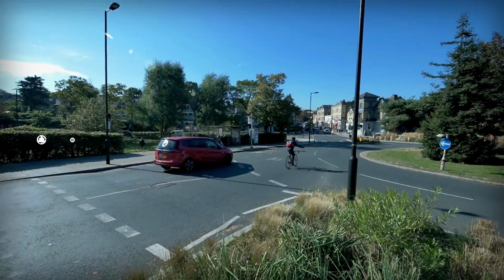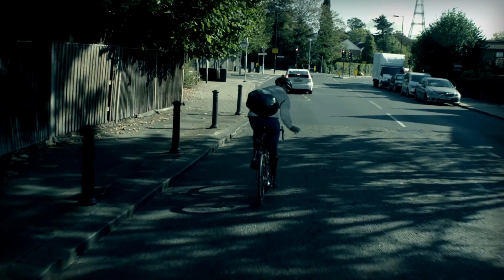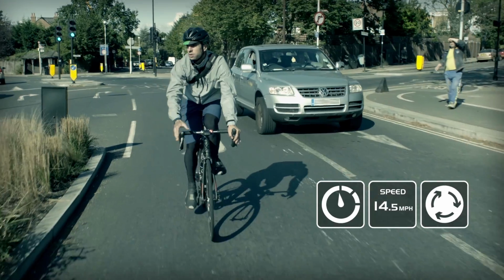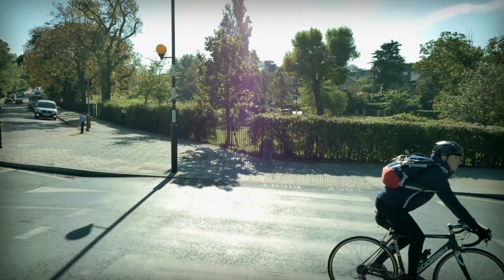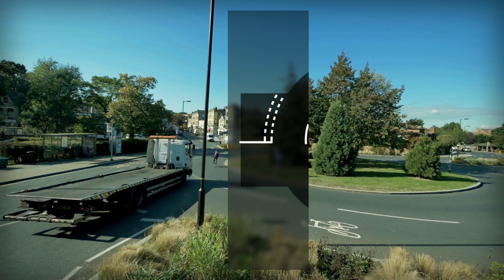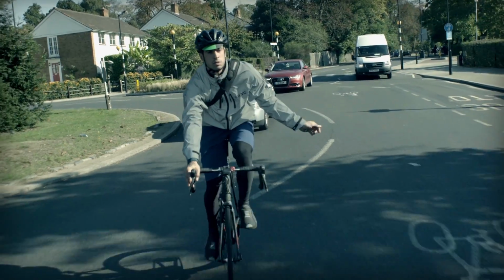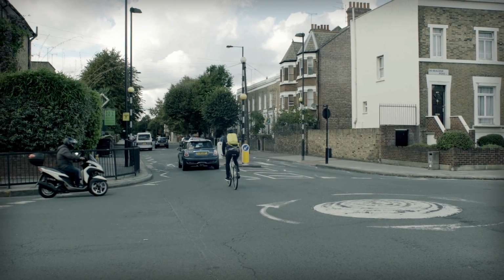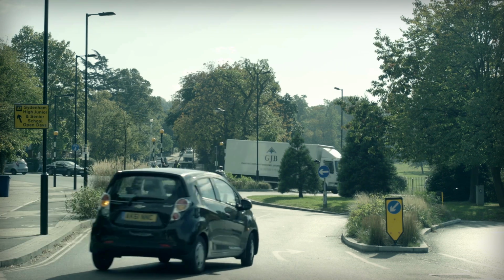How to negotiate roundabouts when cycling | Commute Smart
Find out how to negotiate roundabouts with ease when cycling on the road.